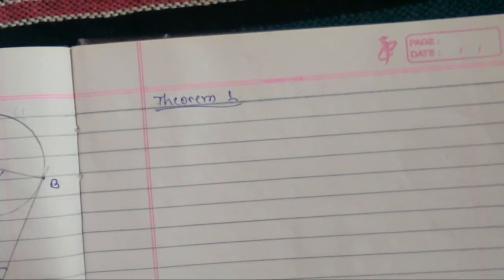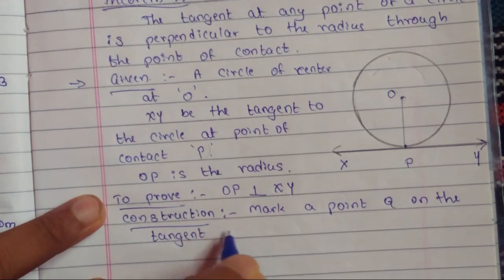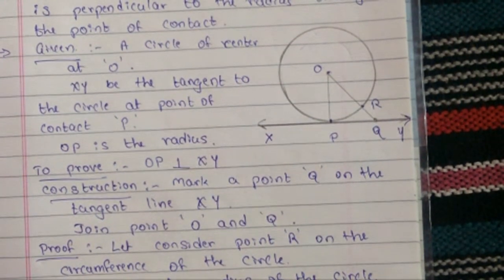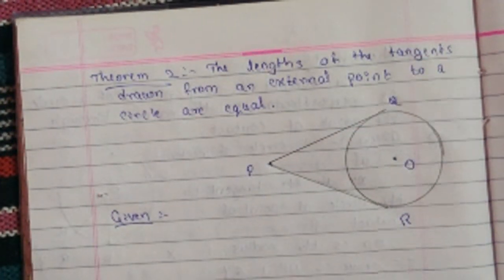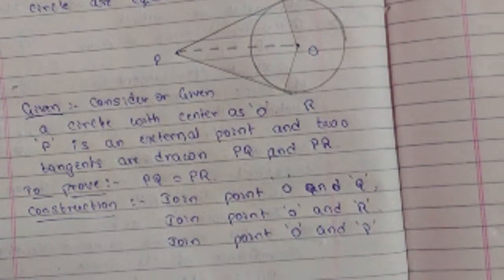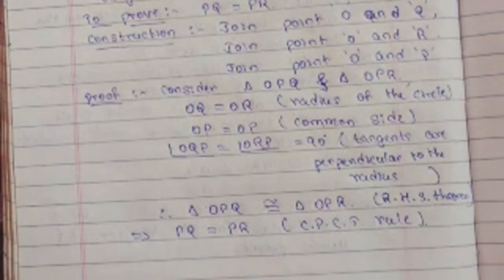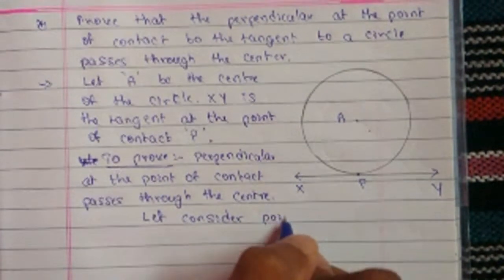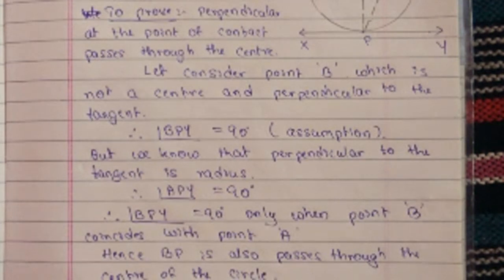Live | Class 10 | Circles | Theorems